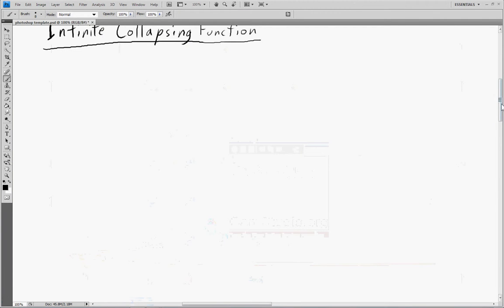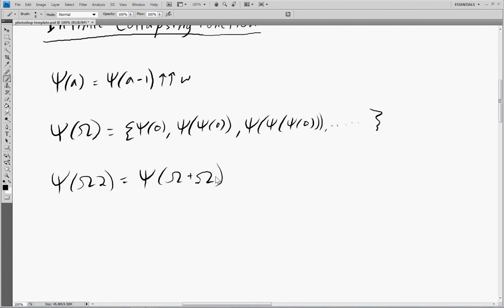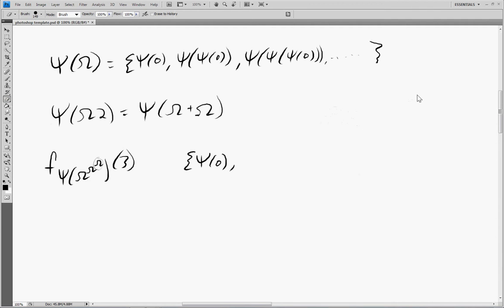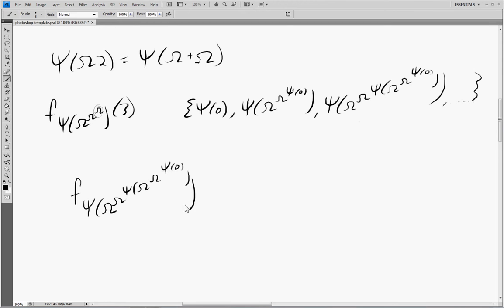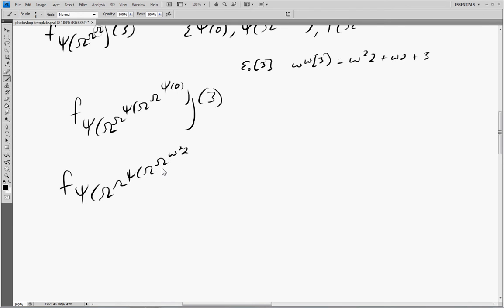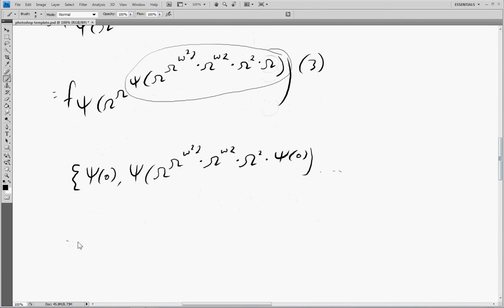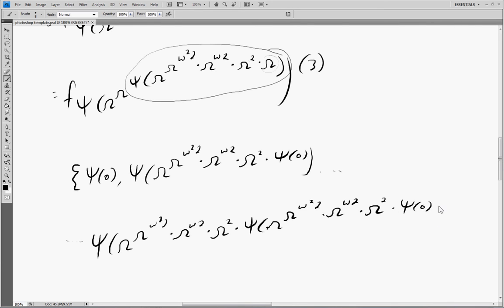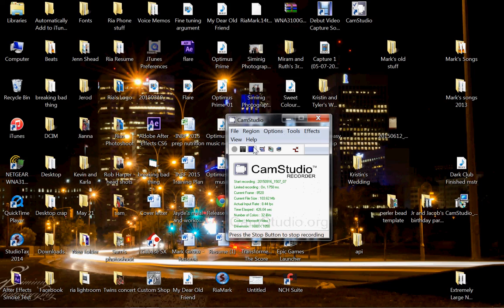Extremely Large Numbers 21 - Infinite Collapsing Functions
An Example in the FGH